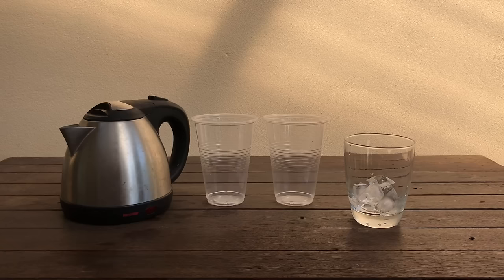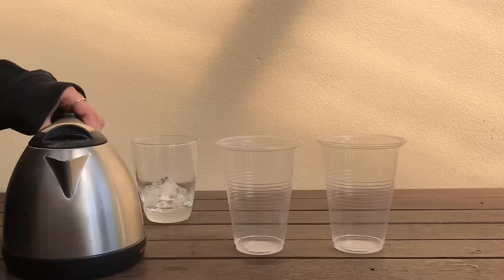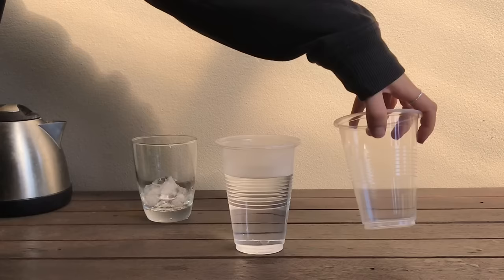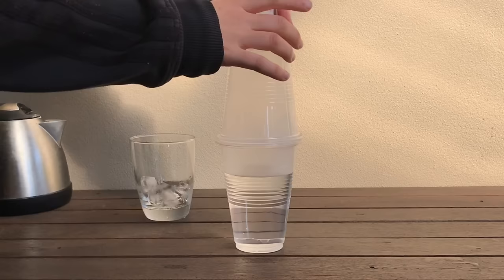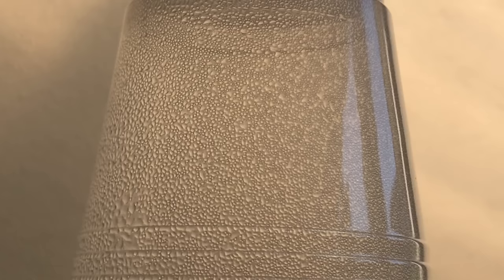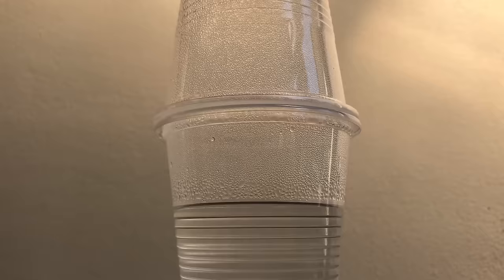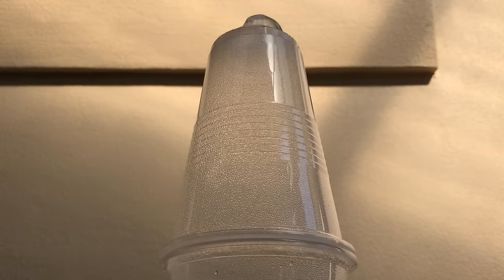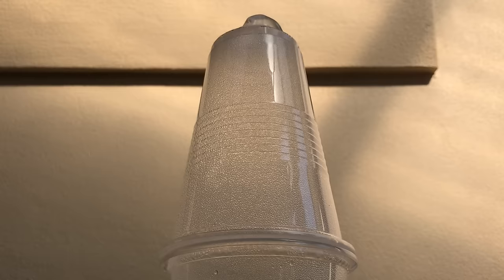Condensation Experiment | The Water Cycle | 2/3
Condensation

For this experiment you will need hot water, two cups and some ice cubes.

First, boil a kettle of water.

Fill  two thirds of one cup with the hot water.

Flip the second cup, placing it upside down on the first cup.

Balance an ice cube on top of the flipped cup. It is very slippery, so make sure it does not fall off.

As the ice cube melts, condensation will begin to form inside the second cup.

If you look very closely, you can seen the smaller water droplets form together, making bigger water droplets.
Clouds are made of these same water droplets but in the sky.

If you wait long enough, a big water droplet will form underneath the ice cube. This is because the ice cube, like the atmosphere,  is cold and the water underneath it , like the surface of the earth, is warm.

This process is known as condensation.